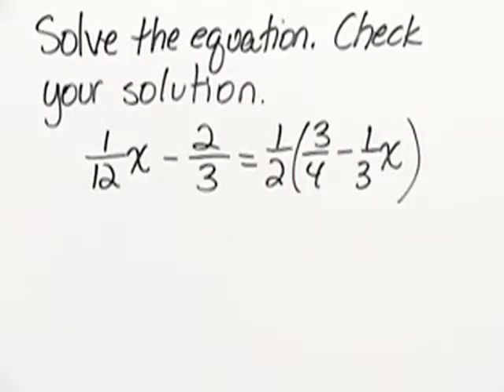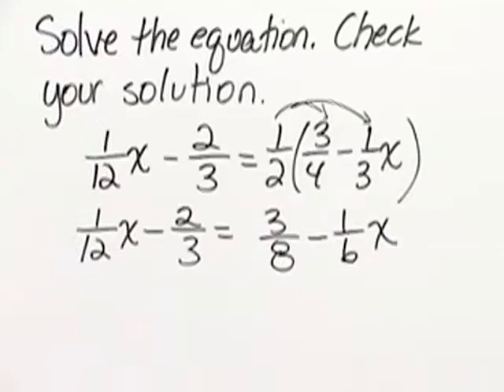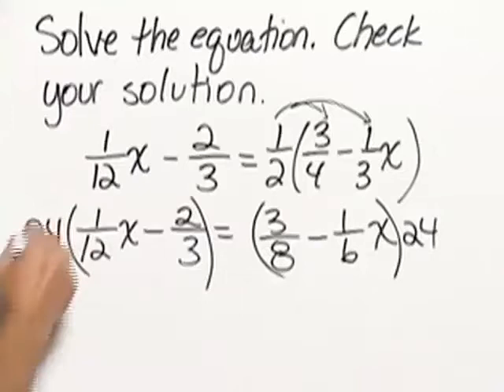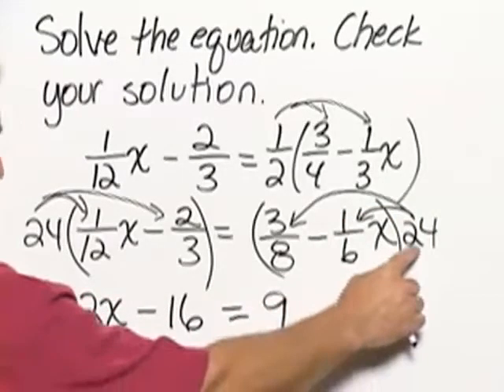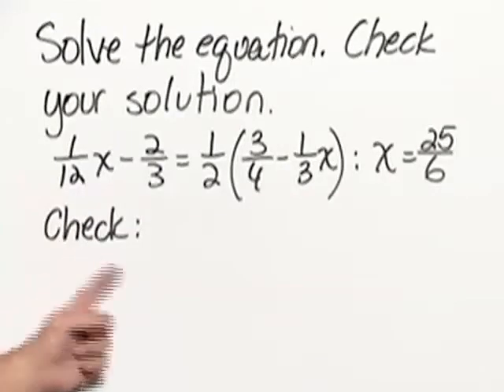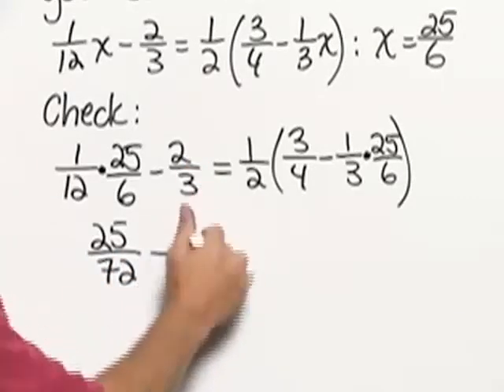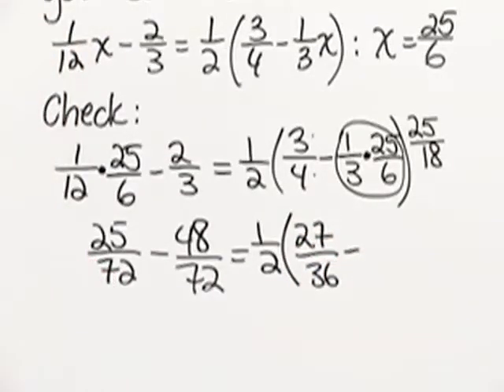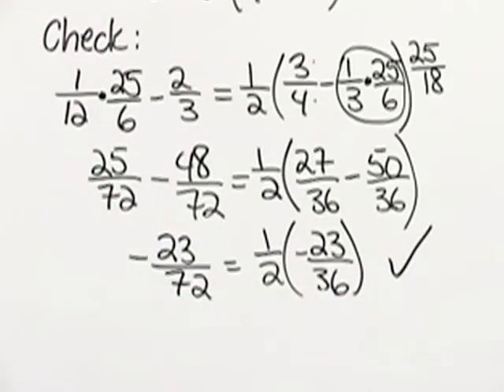Rockswold/Krieger Beginning and Intermediate Algebra Chapter Test Prep: Ch.2 Ex.4